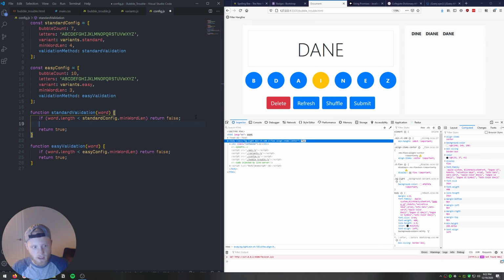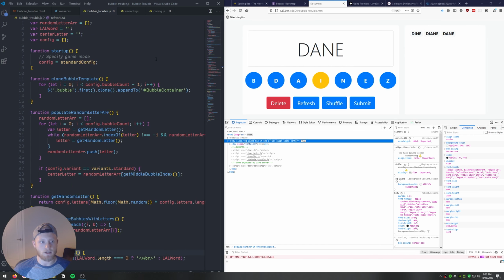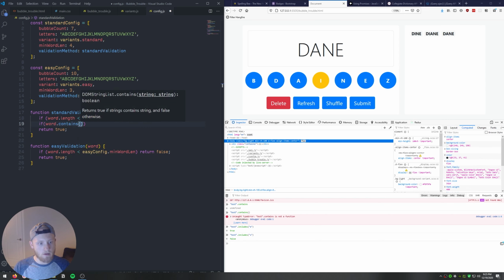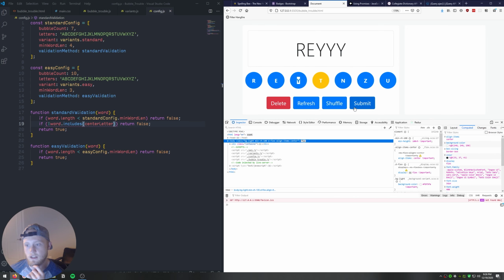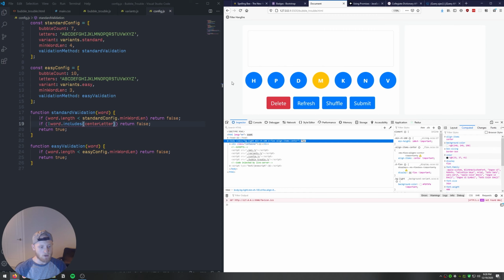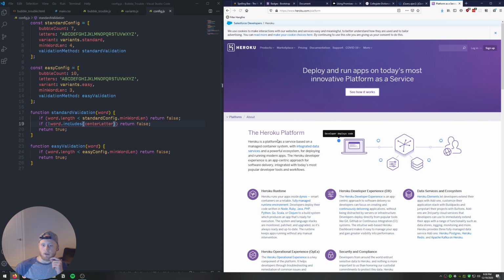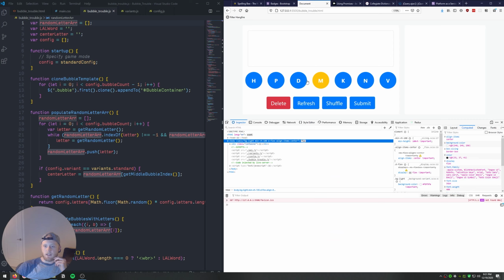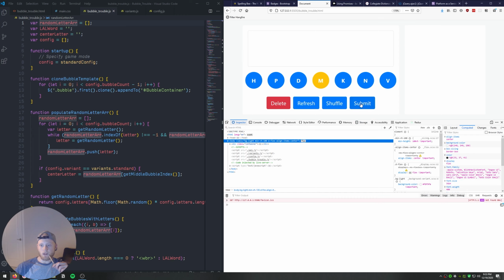Spelling Bee Clone | 07. What's Next?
This is  a series where I make a clone of the New York Times Spelling Bee game using only HTML, CSS, and JavaScript.  In the future, I may upgrade the clone by introducing React, adding a persistent database (with Mongo or SQLite), creating a custom API, etc.

In this episode, I talk about my future plans for this project.